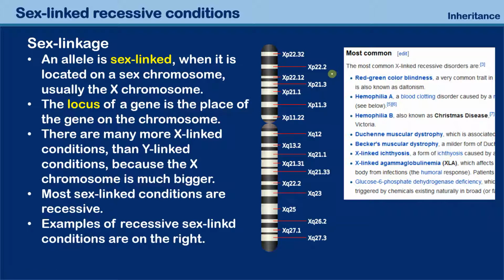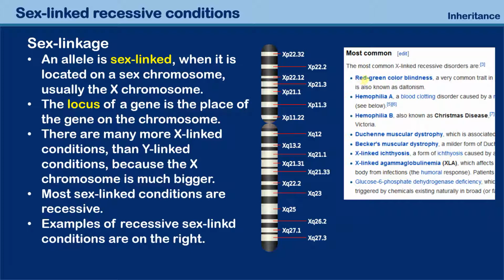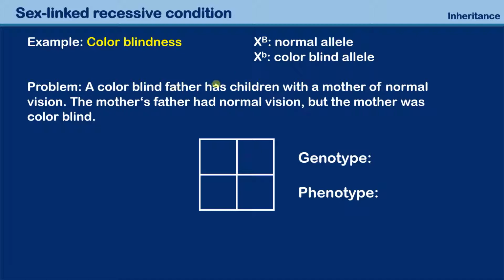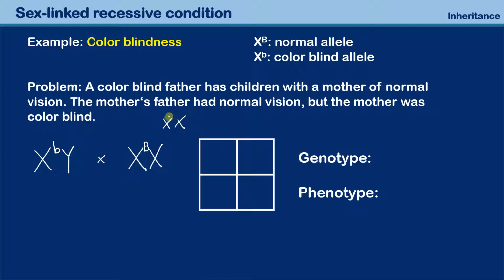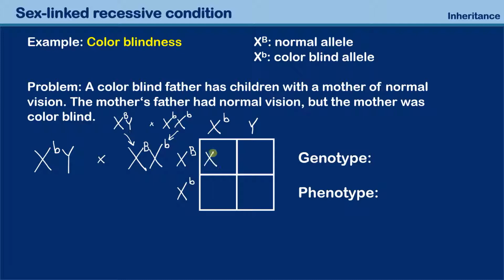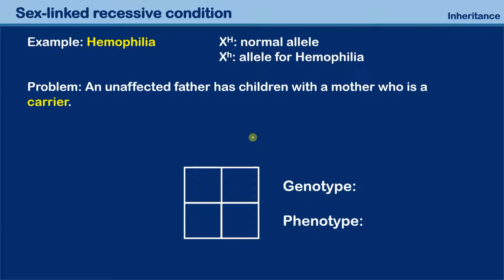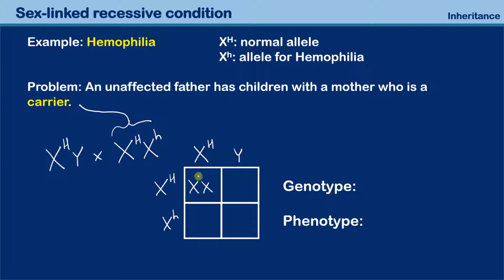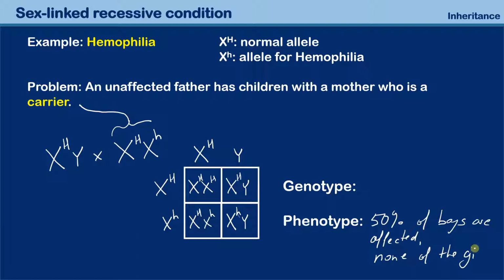Sex linkage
Here an allele is present on a sex chromosome, usually the X-chromosome.